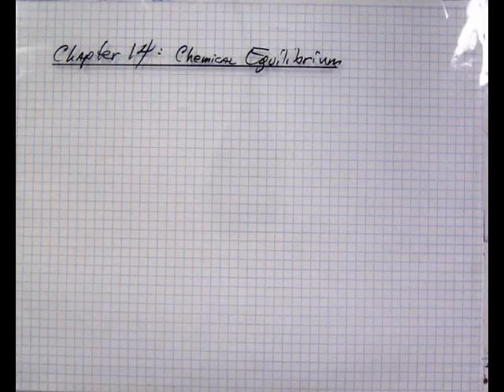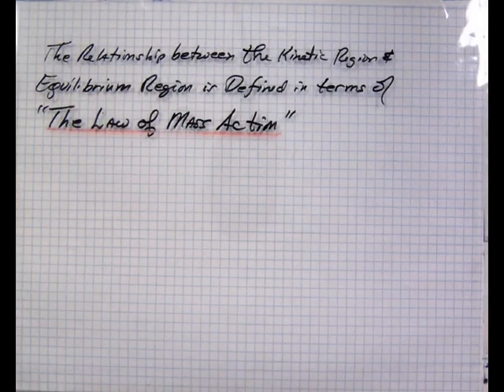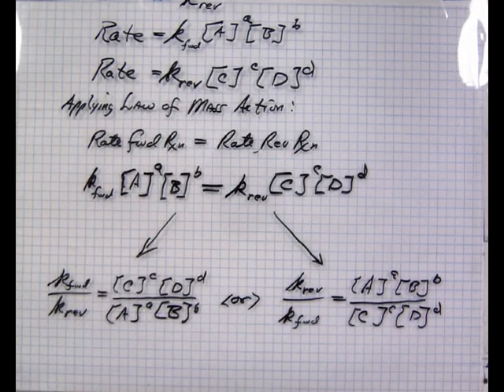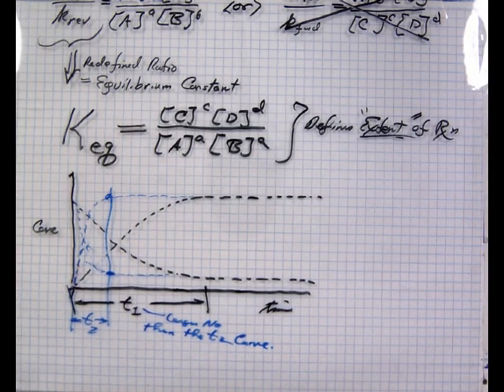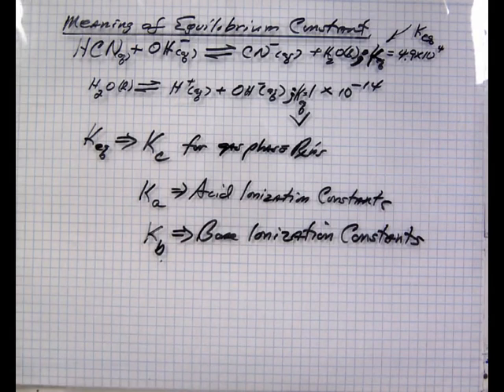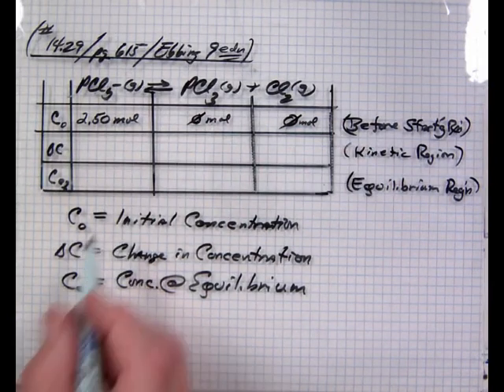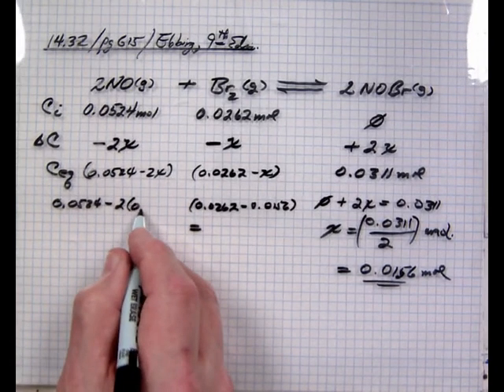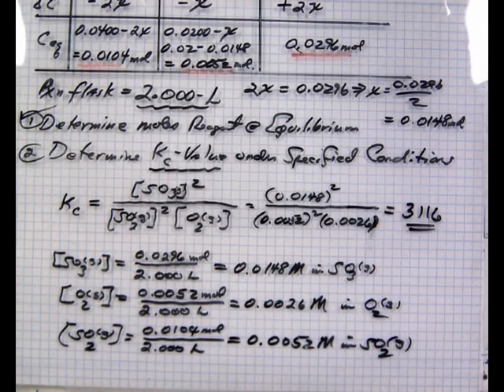1 Intro to Chem Equilibrium